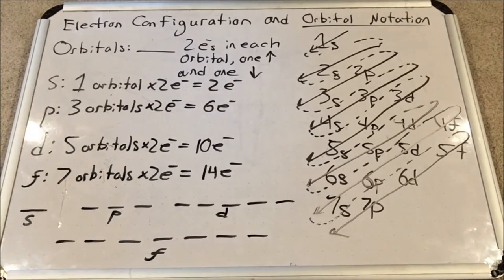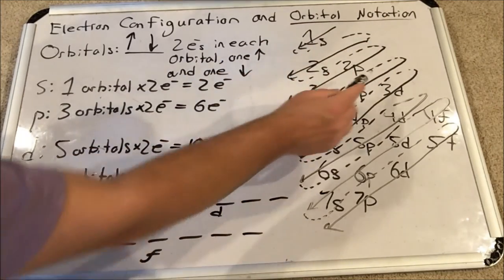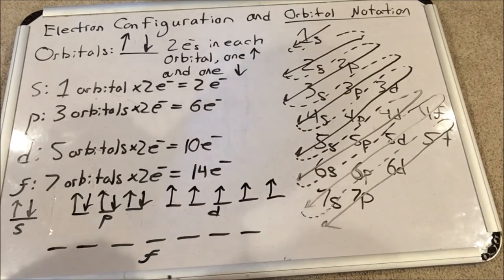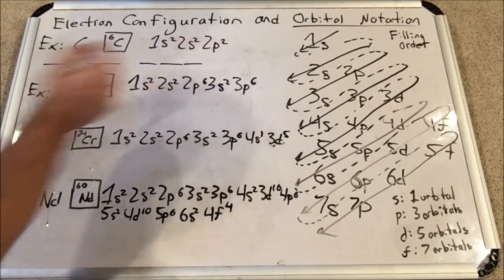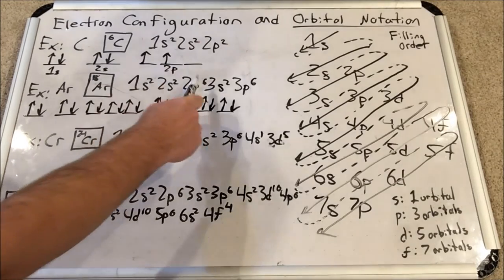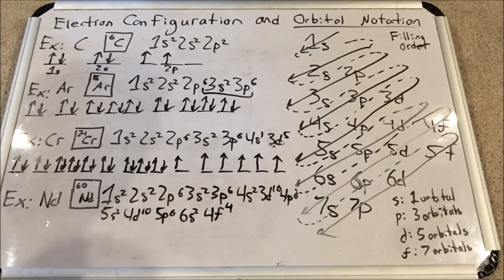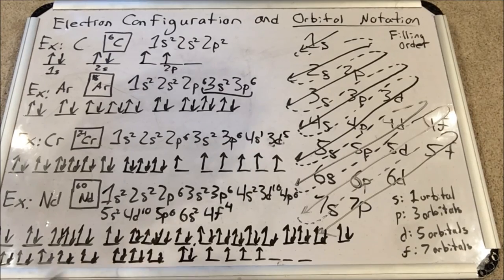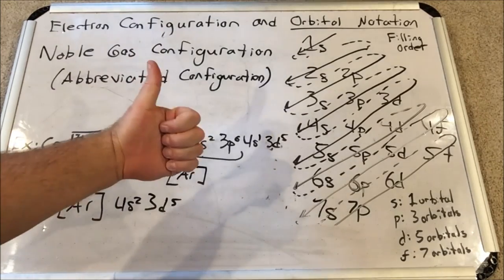Chemistry - Atomic Structure - Electron Configuration and Orbital Notation Part II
This video is the second in a two part series on the basics of atomic structure as it relates to electrons: electron configuration and orbital notation.  We will start with a basic understanding of the four quantum numbers for electrons, and use those as a basis for what you need to know to construct an electron configuration and orbital notation for a specific element.  This video specifically covers orbital notation and abbreviated electron configuration notation.